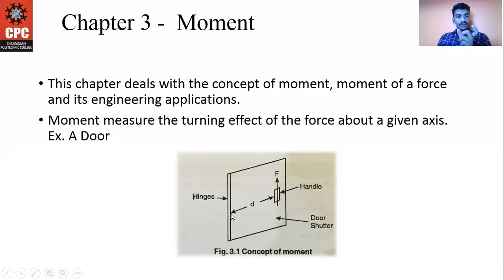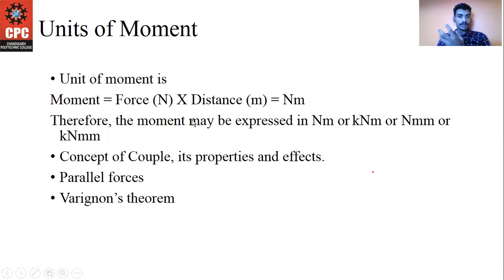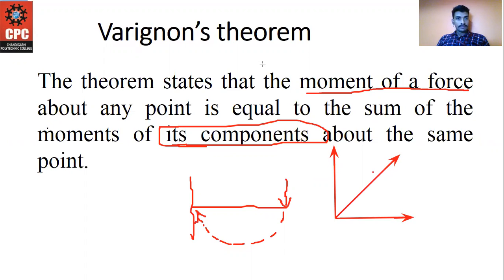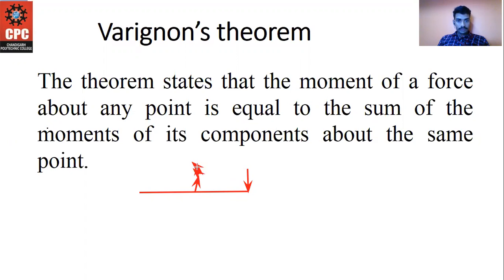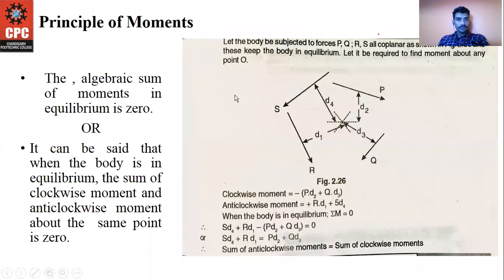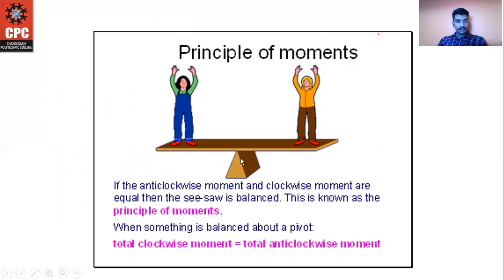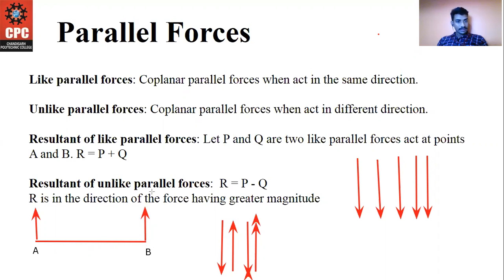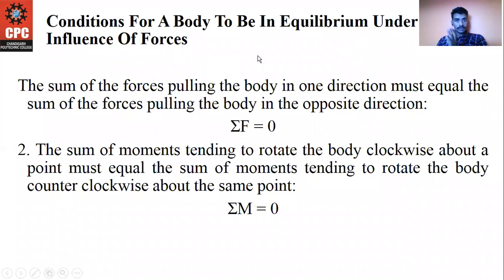Applied Mechanics Chapter-3 By Er. Pankaj Rana